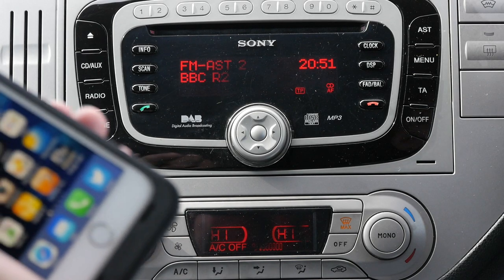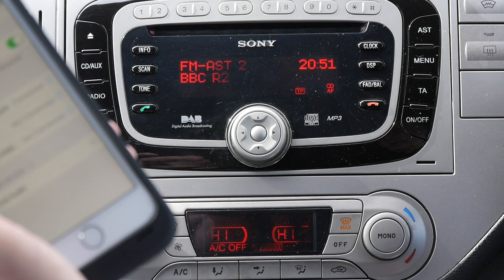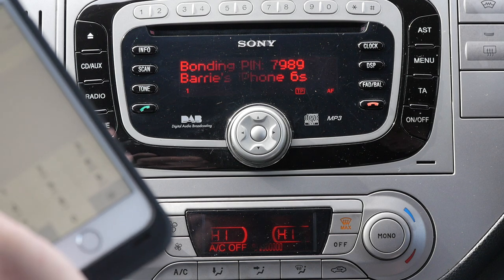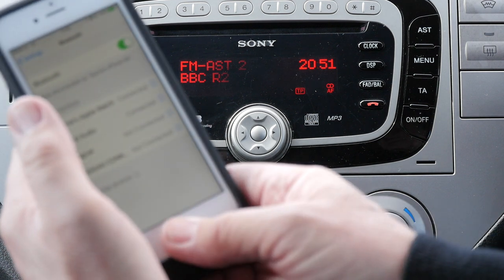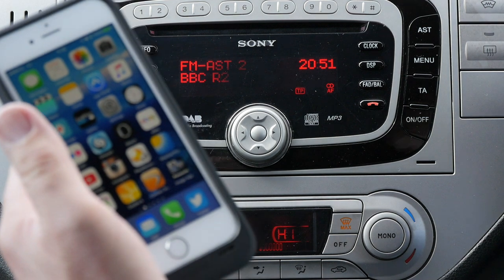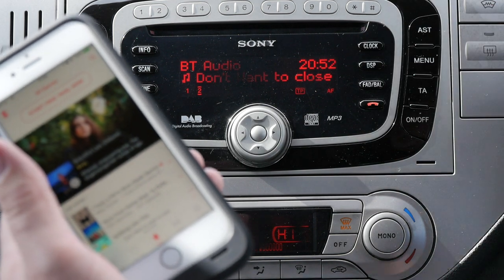How to pair your iPhone to the Bluetooth system in a Ford Kuga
How to pair your iPhone to the Bluetooth system in a  Ford Kuga 2 0 TDCi Titanium 5dr